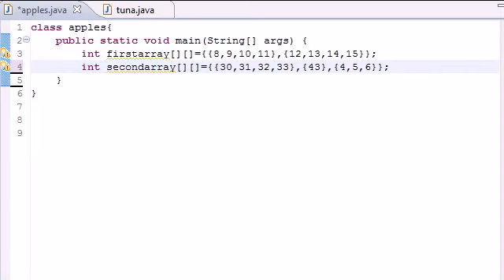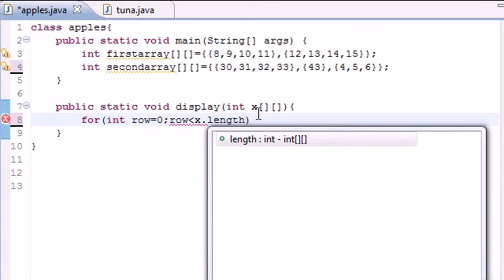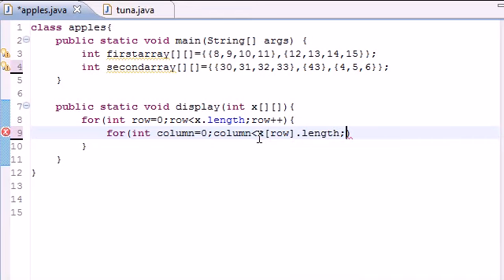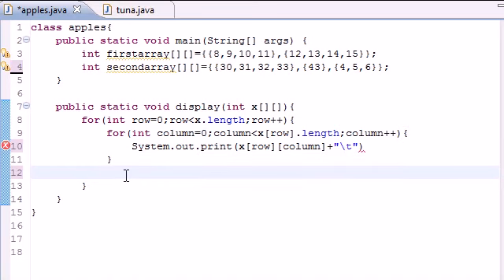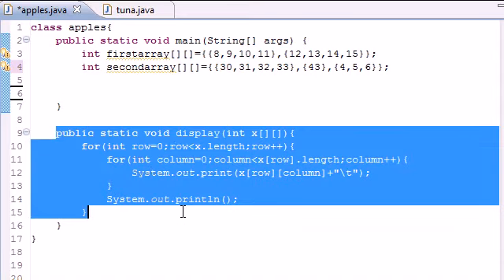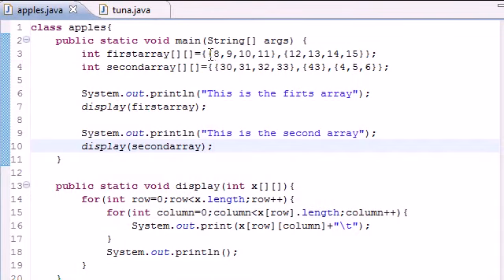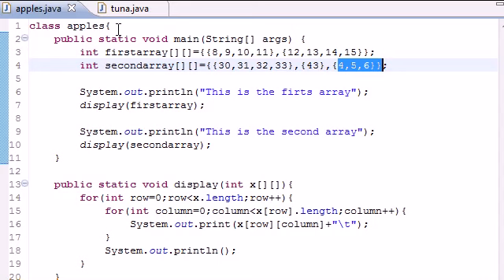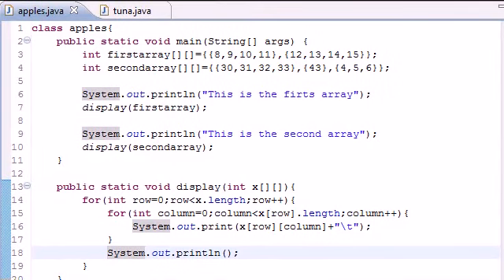Java Programming Tutorial 34 Table for Multi Arrays YouTube